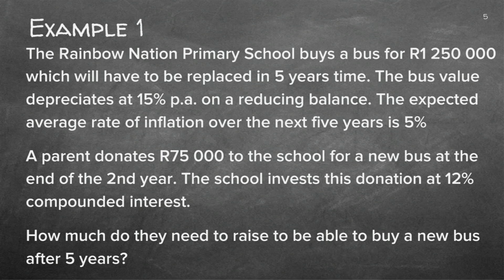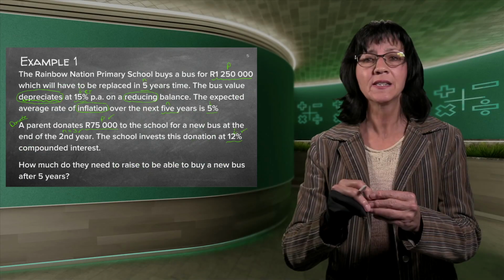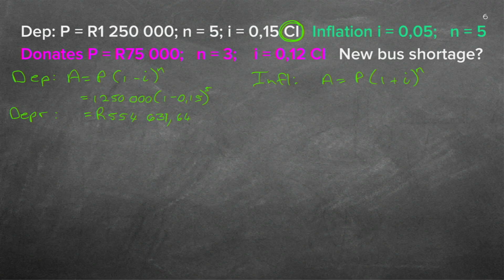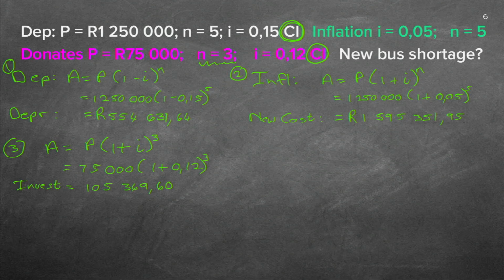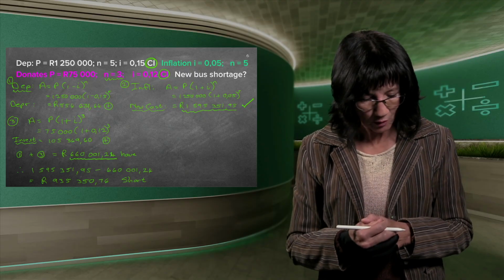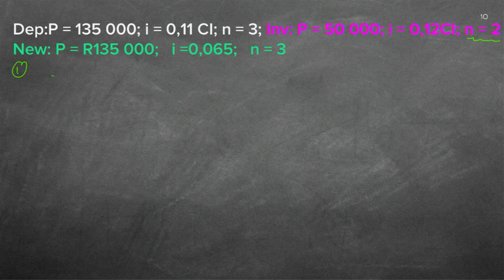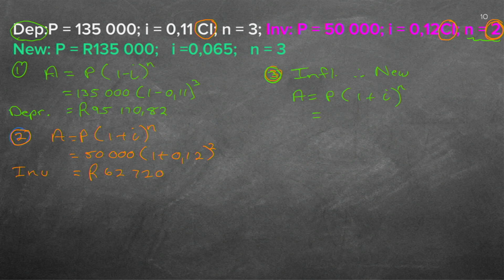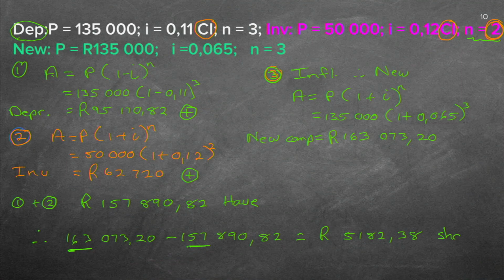14.10 FINANCE AND GROWTH - COMPOUND DEPRECIATION; REDUCING BALANCE DEPRECIATION